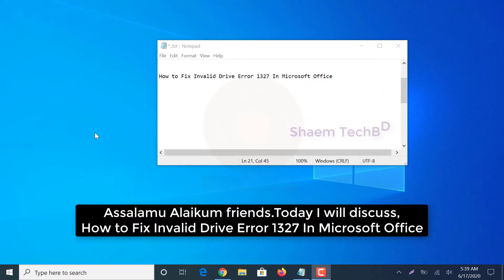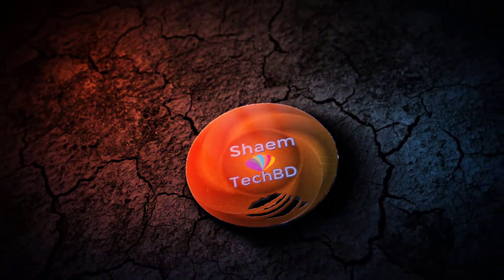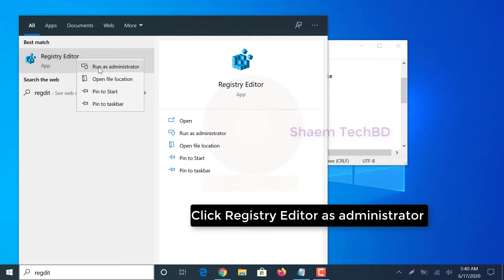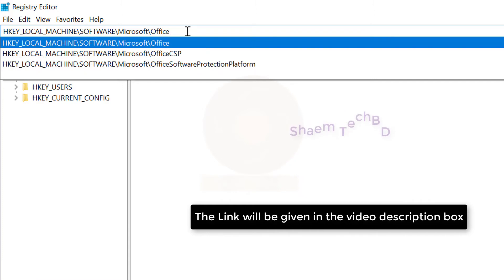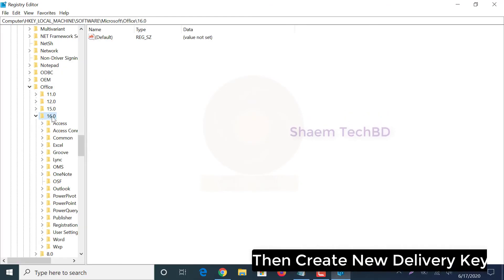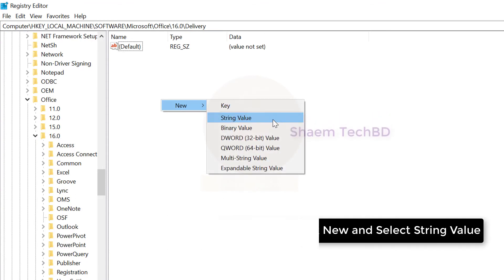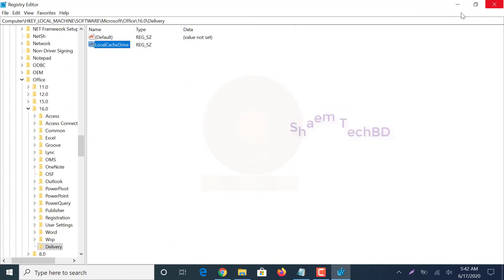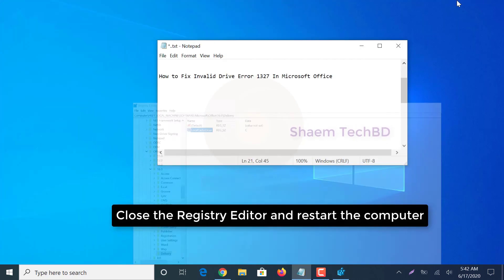How to Fix Invalid Drive Error 1327 In Microsoft Office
HKEY_LOCAL_MACHINE\SOFTWARE\Microsoft\Office

Your Quary-
1.invalid drive error
2.invalid drive error 1327
3.invalid drive d
4.how to fix invalid drive error 1327 when installing programs
5.error 1327 invalid drive windows 10
6.error 1327 invalid drive
7.invalid drive configuration
8.error 1327 invalid drive d
9.fix error 1327 invalid drive when installing programs
10.error 1327 invalid drive f
11.invalid drive d error
12.invalid drive
13.when installing programs
14.the directory name is invalid windows 10
15.win10 pro
16.error 1327
17.invalid e drive error message
18.invalid drive e
19.how to fix error 1327 invalid drive when installing programs
20.fix error 1327 invalid drive windows
21.fix error 1327 windows
22.the directory name is invalid sd card
23.the directory name is invalid
24.fix error 1327
25.fix error 1327 invalid drive for windows 8
26.fix error 1327 invalid drive for windows 7
27.invalid drive error
28.epic games invalid drive d
29.invalid drive g
30.error 1327 invalid drive
31.invalid drive g epic games
32.how to fix invalid drive d epic games
33.invalid hard disk error
34.how to fix epic games invalid drive
35.invalid drive d
36.error 1327 invalid drive f
37.error 1327 invalid drive d
38.error 1327 invalid drive e
39.d drive error
40.how to fix drive c error
41.c drive error
42.error applying settings to driver
43.how to fix invalid drive e
44.invalid drive specification error
45.invalid drive
46.invalid drive error 1327
47.invalid drive error 1327 windows 10
48.invalid drive error message
49.invalid drive specification error
50.invalid destination drive error 11030
51.xcopy invalid drive error
52.invalid drive or directory error in c++
53.error invalid drive e
54.invalid error code
55.What do I do if I receive the error "Invalid Drive
56."Error 1327 Invalid Drive" at installation requires System
57.How to Fix Invalid Drive Error 1327
58.How to Fix Error 1327 Invalid Drive at Installation Windows 10
59.FIX: Error 1327 Invalid Drive blocks program installation
60.error 1327 invalid drive when uninstalling
61.invalid drive d when installing
62.how to fix error 1327 invalid drive
63.invalid drive epic games
64.how to fix invalid drive d epic games
65.error 1327 invalid drive autocad
66.invalid drive f
67.How to fix error 1327 when installing or uninstalling programs
68.Error 1327 - Invalid Drive Error installing software
69.The message "Error 1327. Invalid Drive " may be seen when
70.When I try to install the software, I get an error message saying
71.Error 1327 when installing or updating